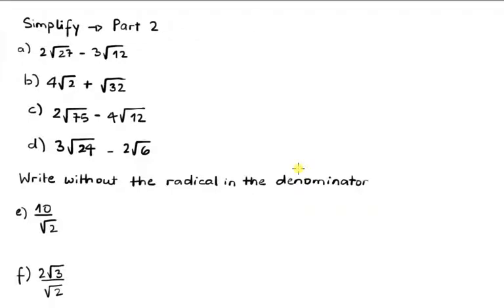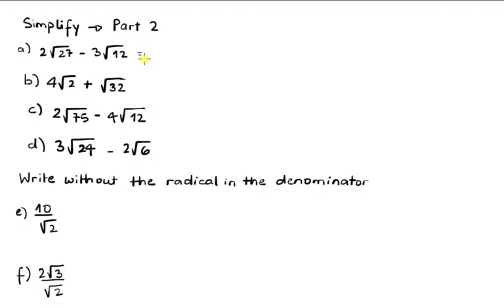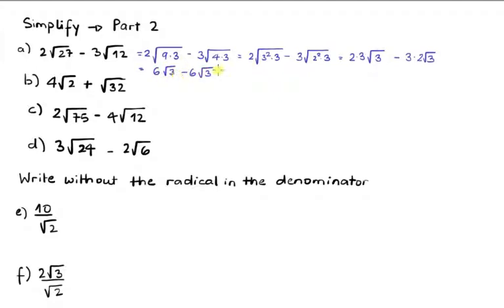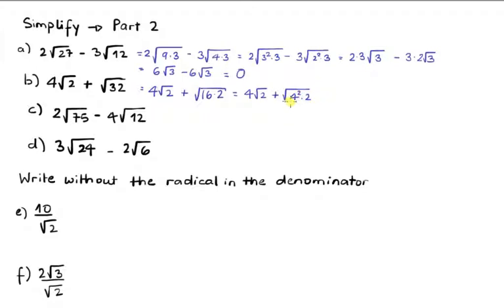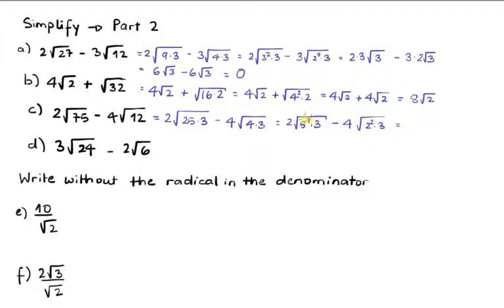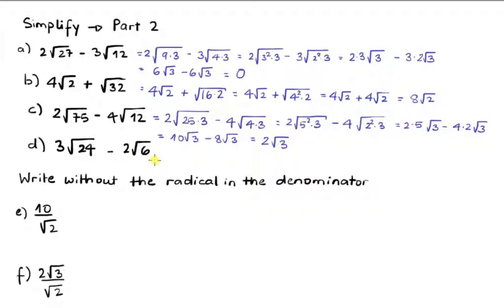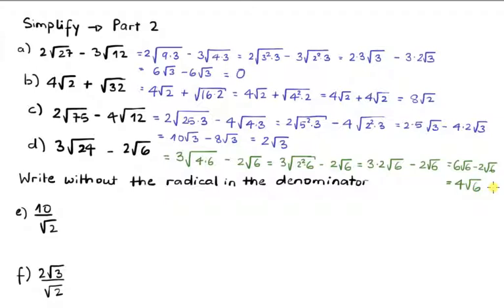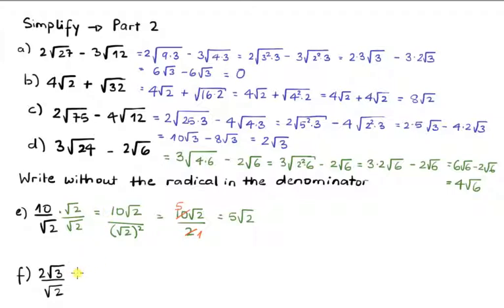Radicals and Surds Solved Exercises Part 2 (IB Math - Prerequisites)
G'day Folks, this video contains a few more solved examples/exercises of Radicals and Surds. It contains the basic stuff that you need to know before you starting the IB® Mathematics Standard and Higher Level Courses.